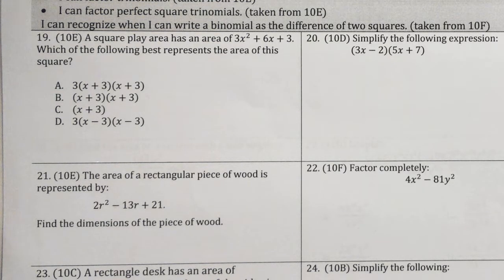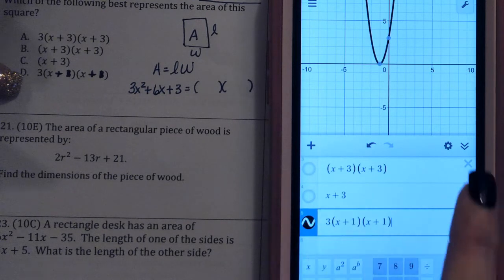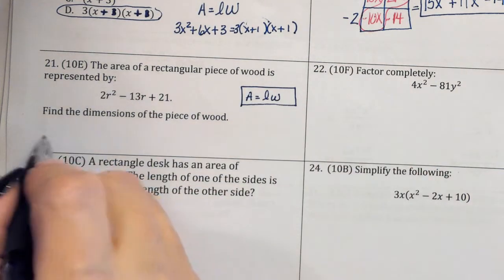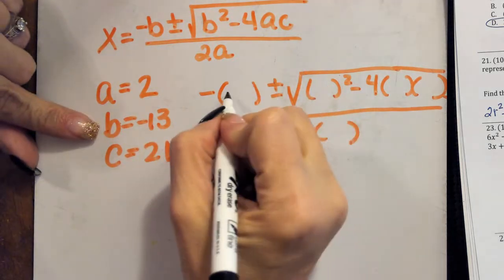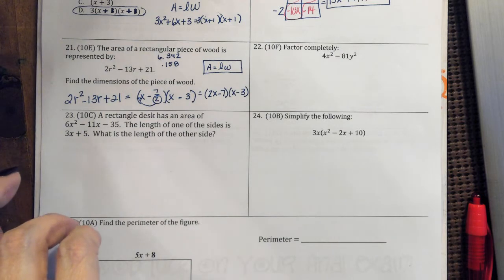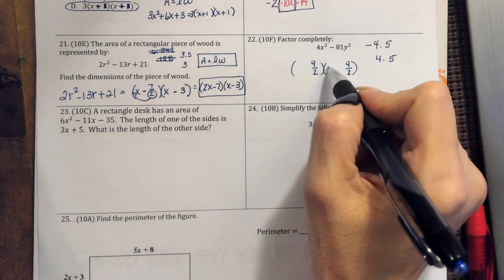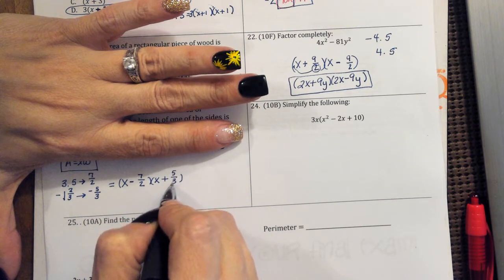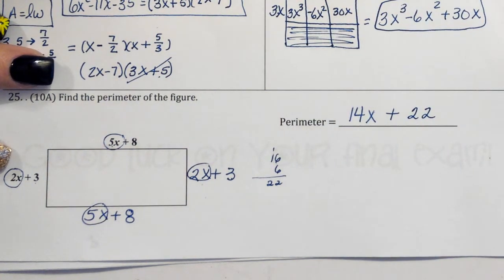Spring Final TEK 10